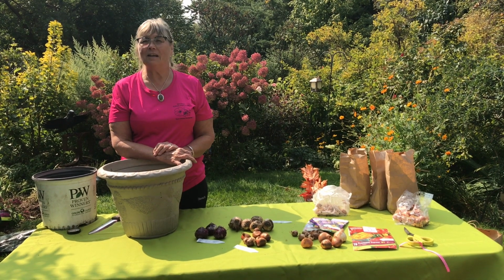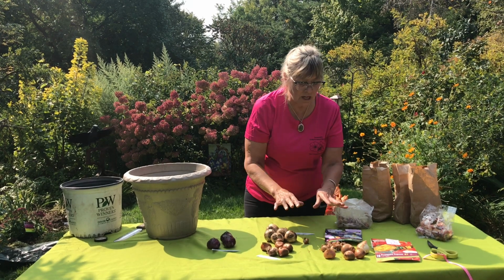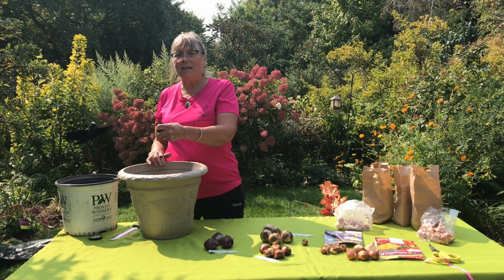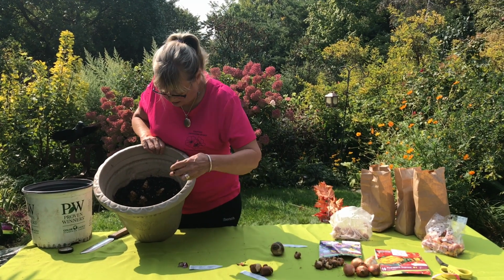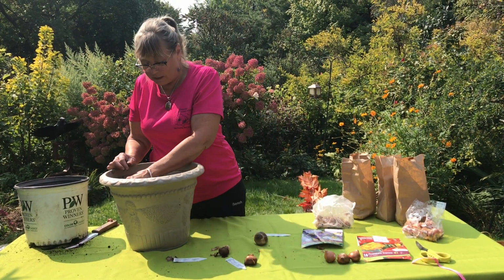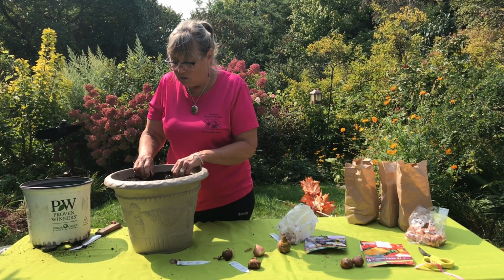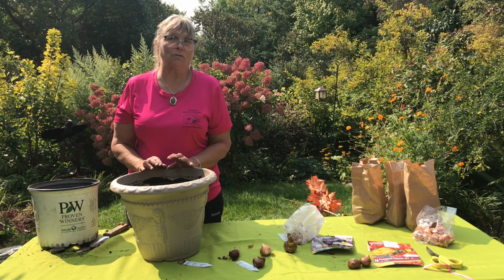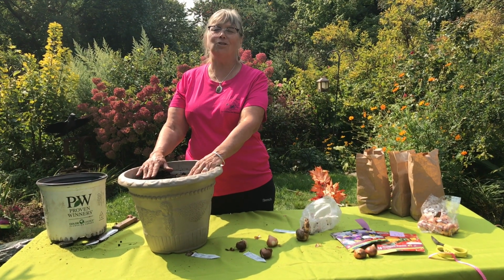"How To" series: Making a layered spring flowering bulb planter in the fall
Penny shows us how we can layer several varieties of spring flowering bulbs (7-layer dip style) to make an exciting and welcome planter for early spring.  By planting bulbs at different depths in a large pot, you can mix daffodils, tulips and hyacinths, with smaller crocus (and other bulbs), for a dazzling outdoor display before your garden bulbs start to flower.